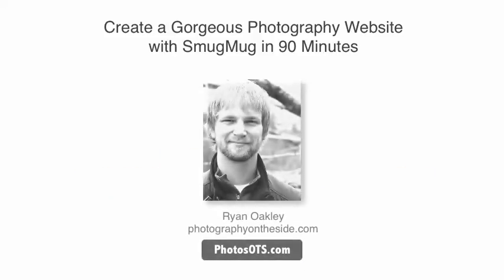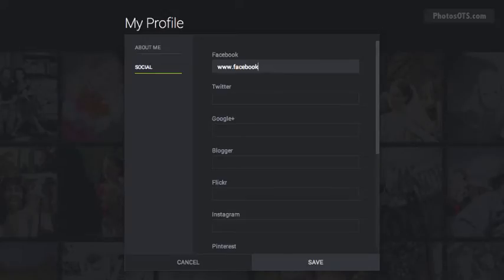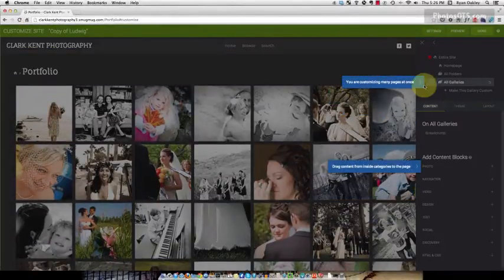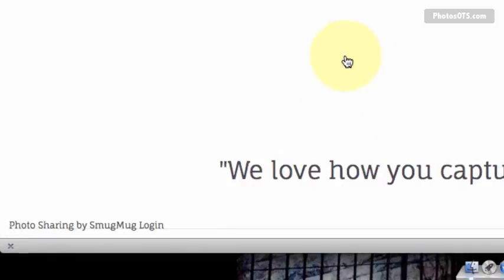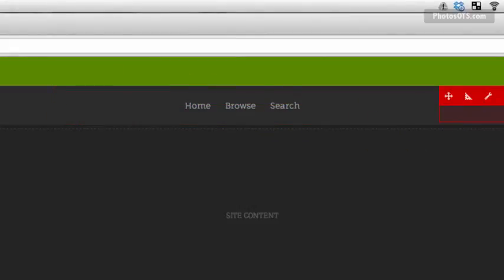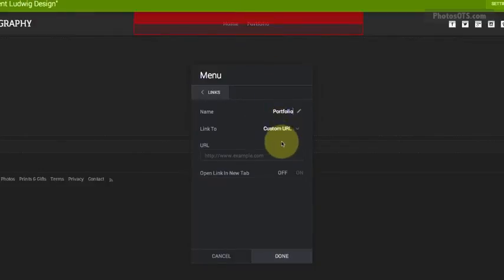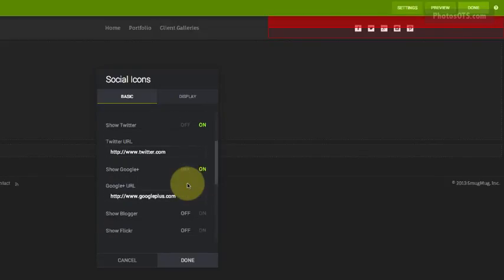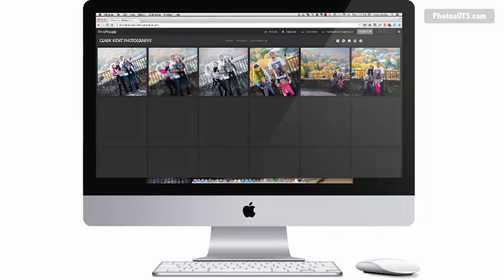Step 3 of 5 - Create a Gorgeous Photography Website with SmugMug in 90 Mins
In this step we'll setup our site settings, create our menu bar and social media profile.

What next?
- Go on to the Step 4 video tutorial!